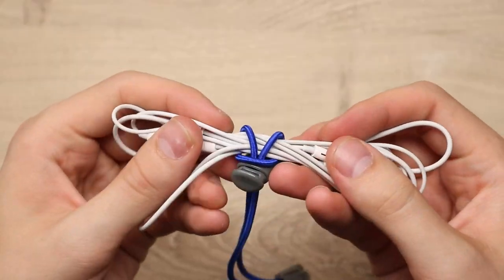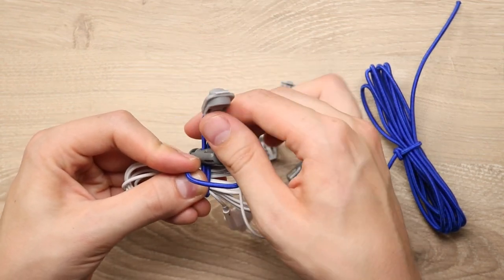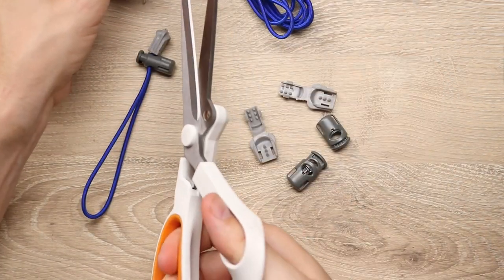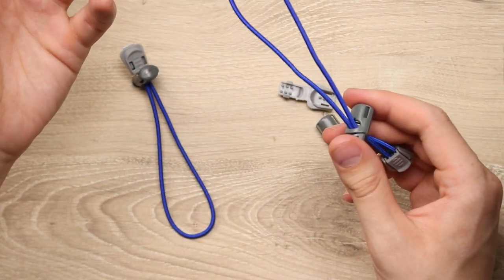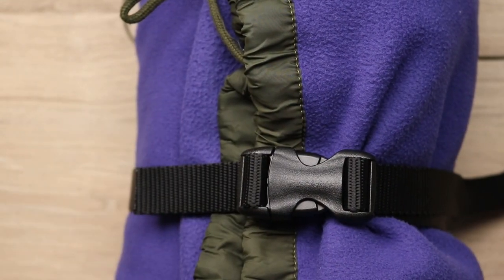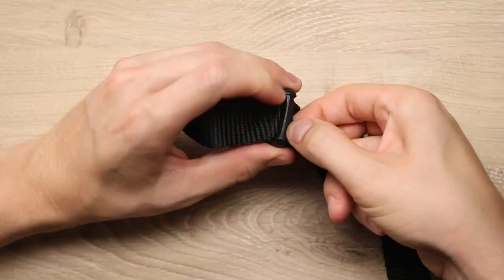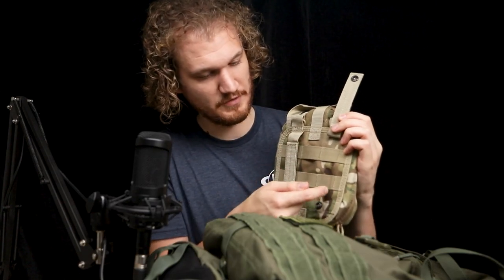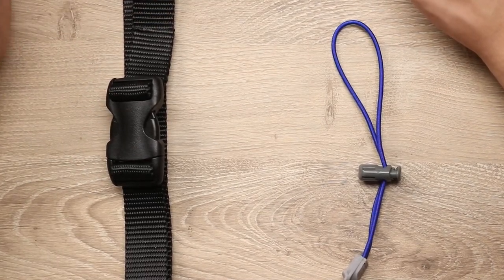No More Tangled Headphones!—2 DIY Storage Hacks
Hack storage by making your own bungee and webbing straps. A good solution doesn't have to be difficult—it just has to be smart! Both of these solutions work great for attaching gear to MOLLE attachment systems.